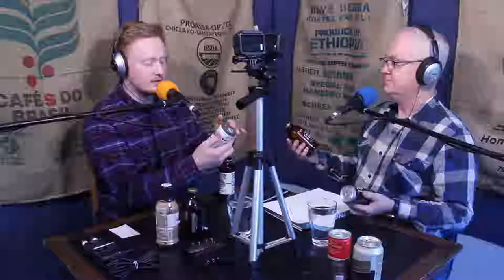#37 Bottled/Canned Coffee Throwdown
There is a lot of variety when it comes to buying bottled or canned coffee at the store. in this episode, we wanted to know if they were any good. Join us while we test some of the common ones we found at our the local grocery store.